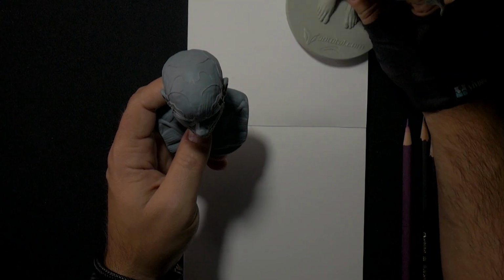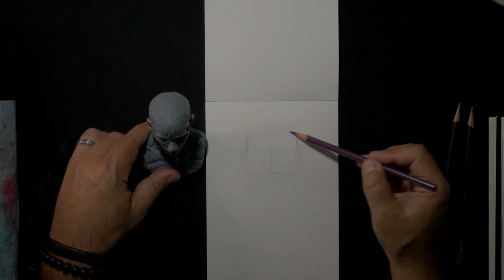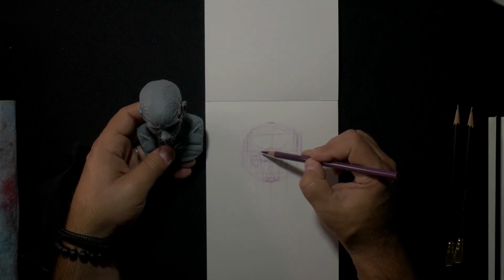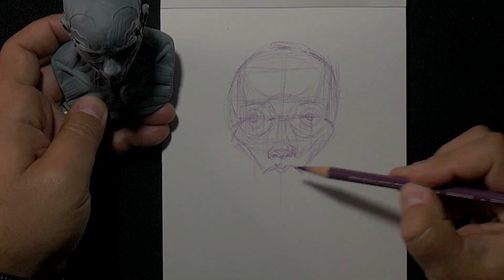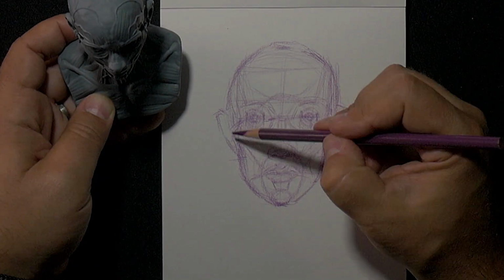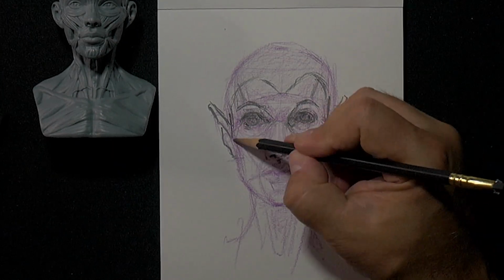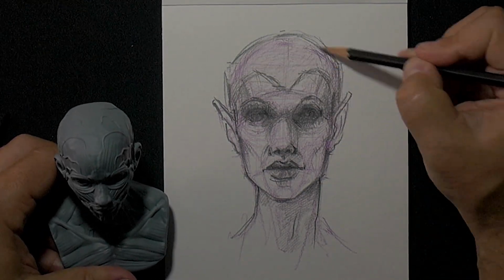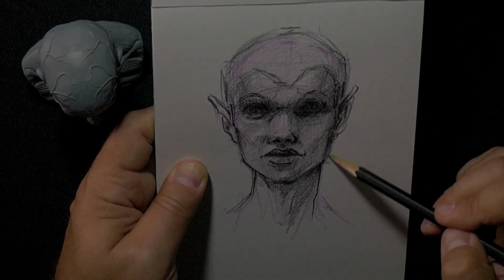Female Resin Head Cast for Drawing Practice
Rich Kunz of Diligent Visual reviews a Female Head Resin Cast used for improving drawing. Nice addition to your practice tools.

The primary purpose of the channel is to help develop a strong community of aspiring and professional artists.

Title Sequence Audio provided by:
TITLE: Dudel Rock
ARTIST: Nicolai Heidlas and Stefan Schaulinski

TITLE:The Gentlemen
ARTIST: DivKid

TITLE: Future Glider
ARTIST: Brian Bolger